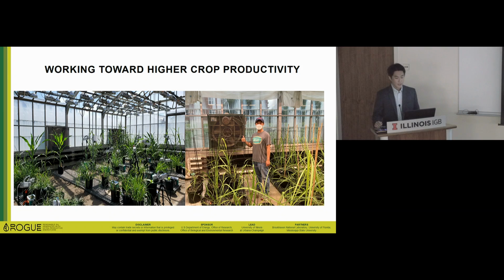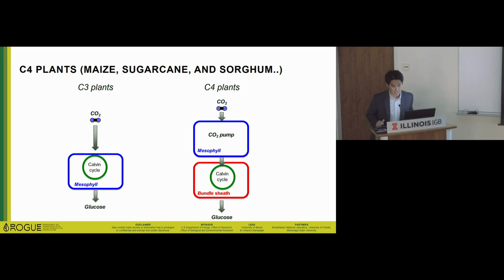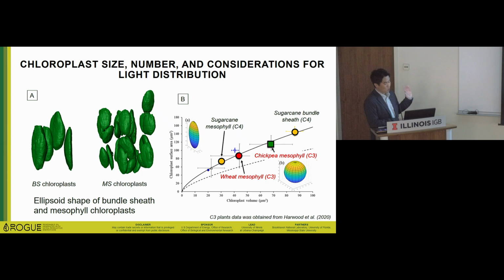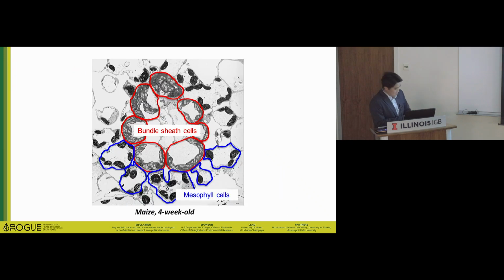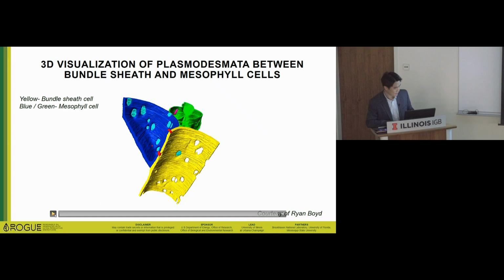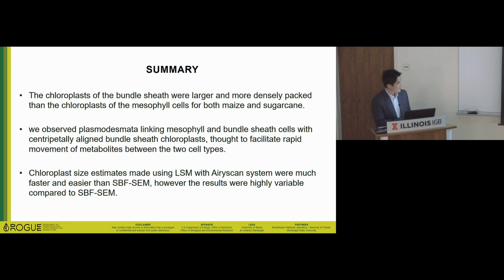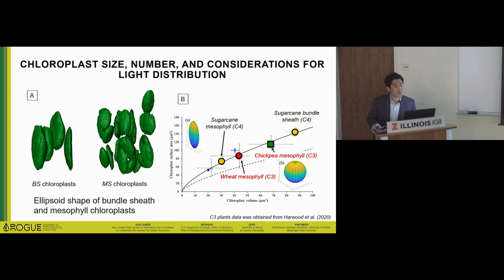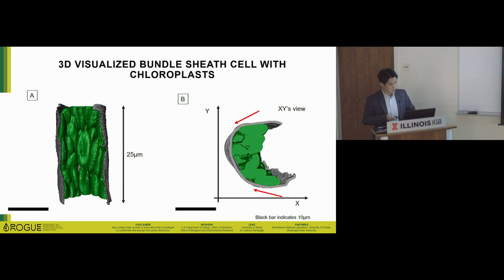Exploring chloroplasts of C4 plants with microscopy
Moonsub Lee, Postdoctoral Research Associate, Plant Biology

Part of the IGB Lunch with the Core lecture series.